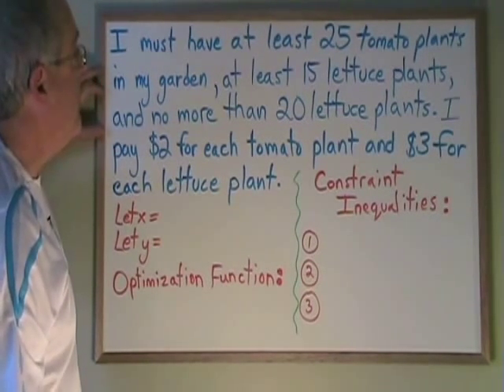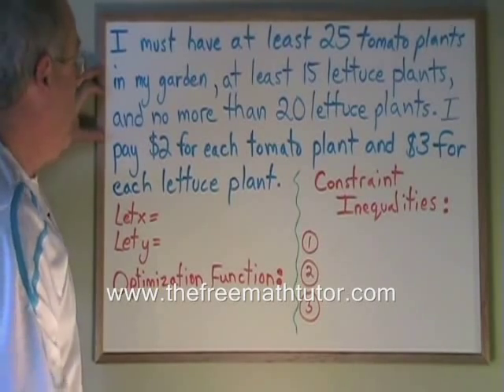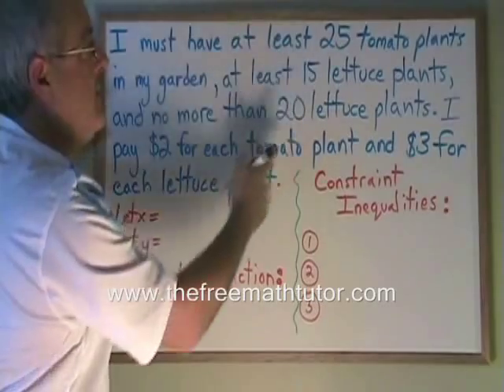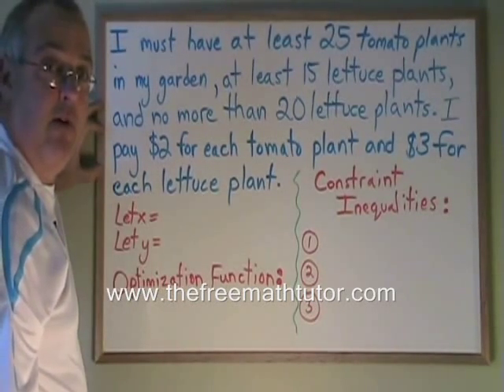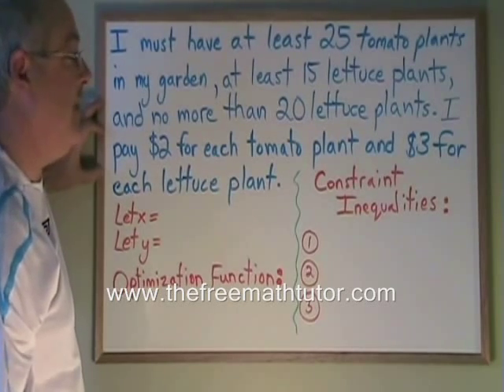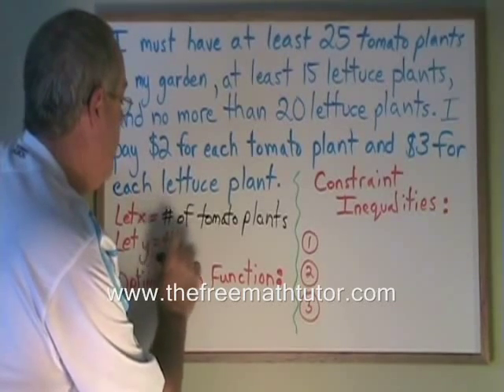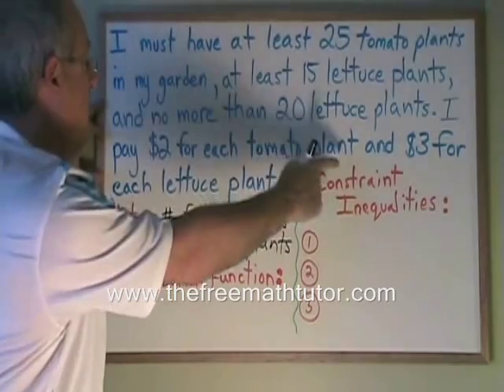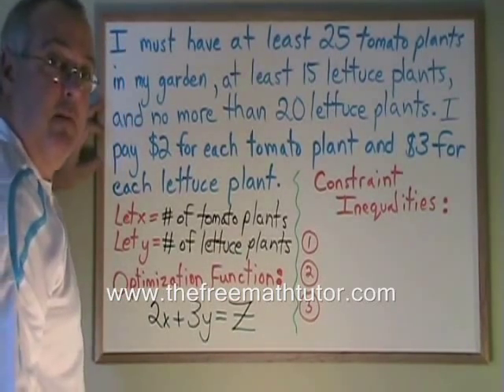Linear Programming: Constraint Inequalities and Optimization Function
This video illustrates how to create the constraint inequalities and the function to be optimized, when studying linear programming. For part 2 of this video, as well as many more instructional Math videos and exercise and answer sheets, go to: